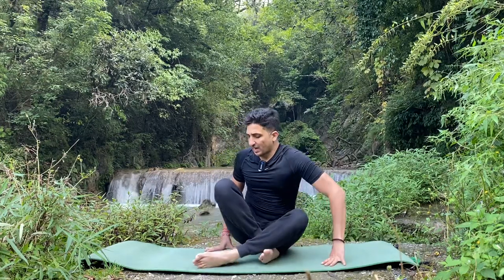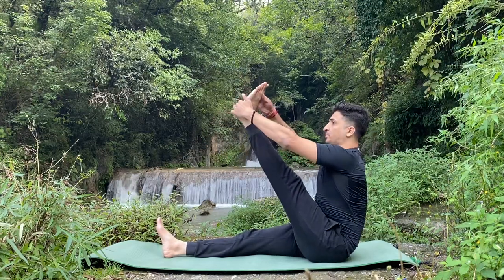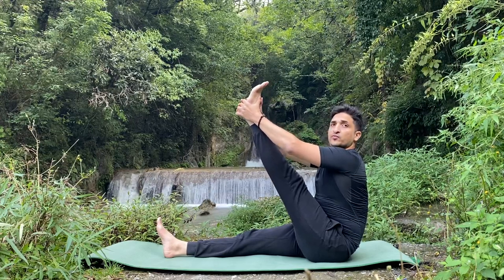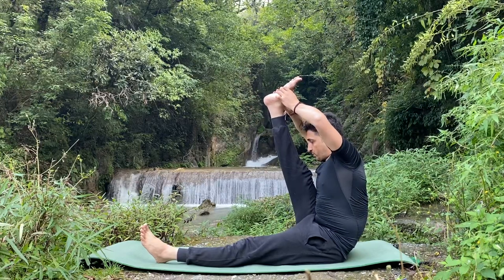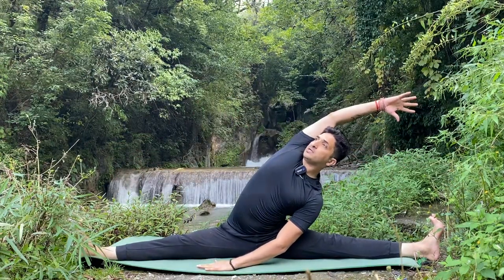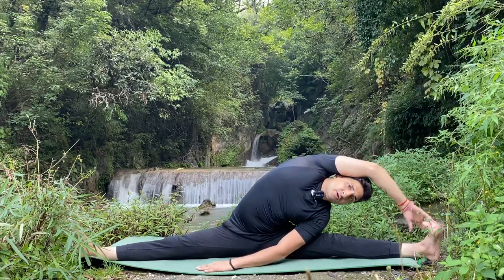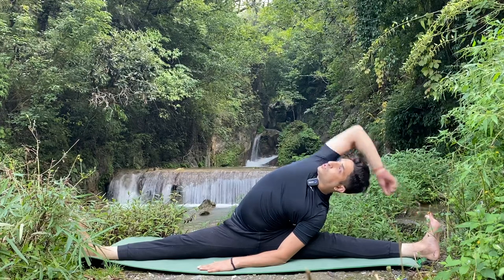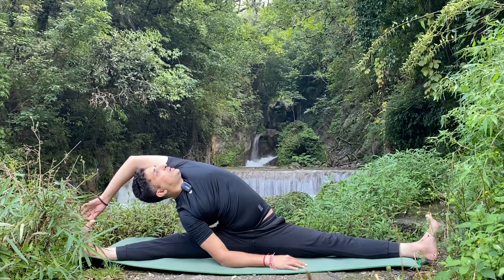Best yoga practice for opening Hips and flexibility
If your hips are tight, here are 7 stretches from an trainer that'll open up your hips, ease back pain, and get you moving more easily.

Tight hips can be caused by many different things including arthritis, muscles imbalance, strains, sprains, and alignment issues.

The following exercises will stretch and strengthen the muscles around the hips, helping alleviate tightness.

Thanks & Regards
Master. Ajay Verma